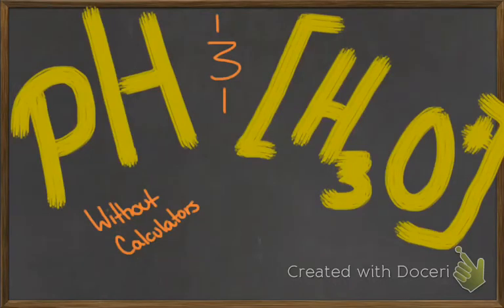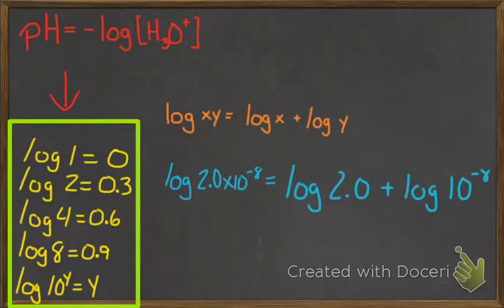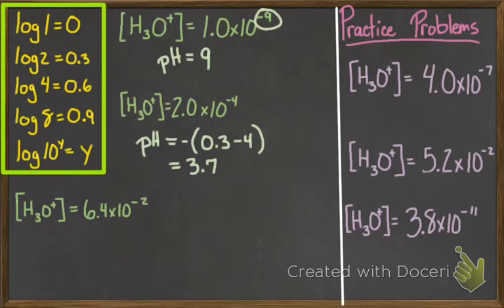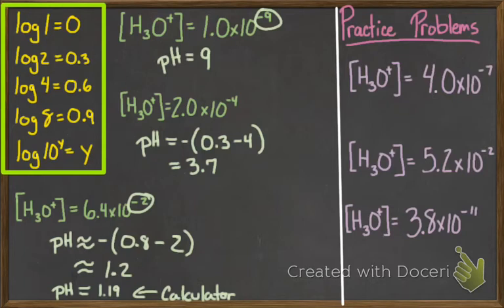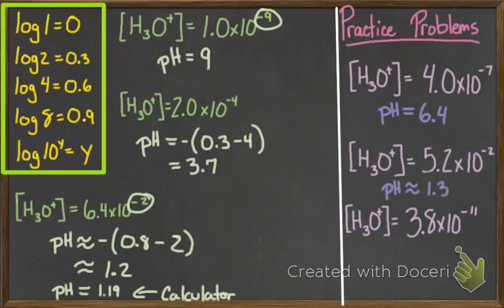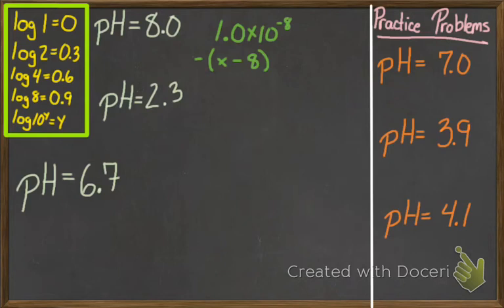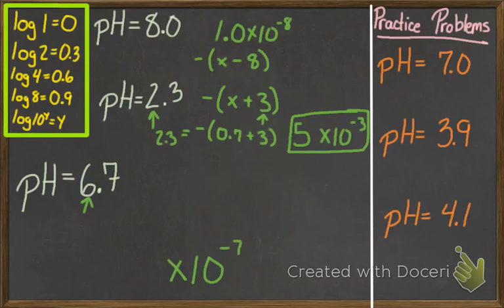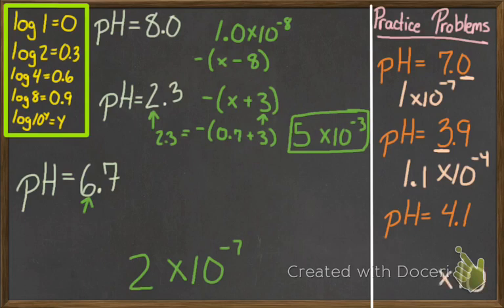pH and [H3O+] without a Calculator